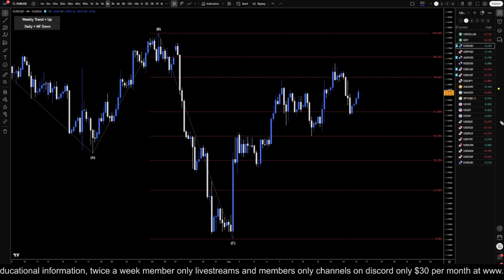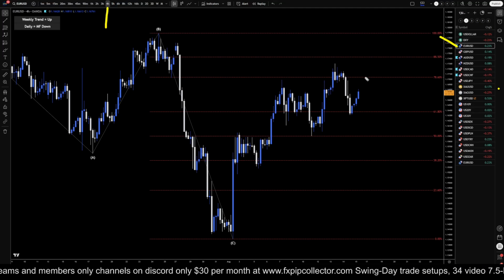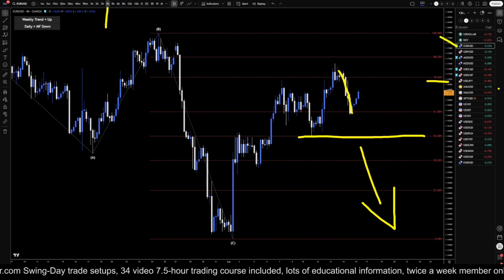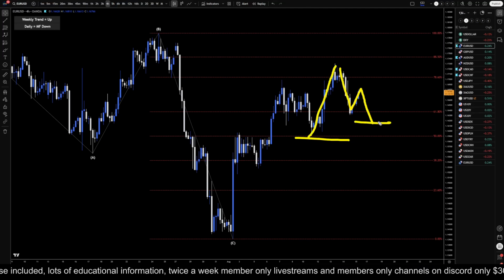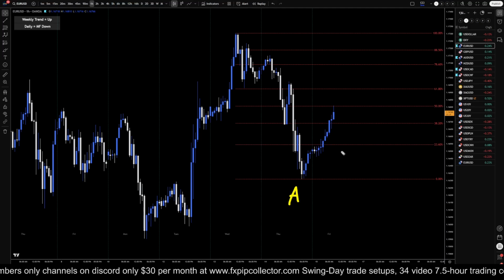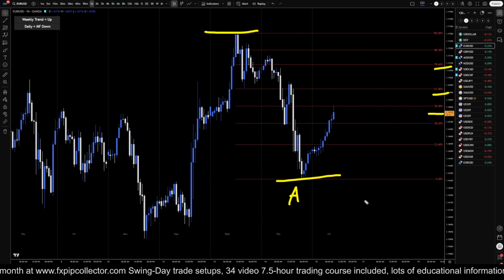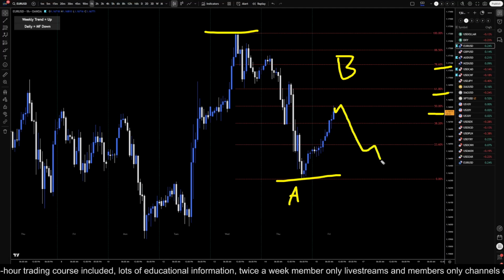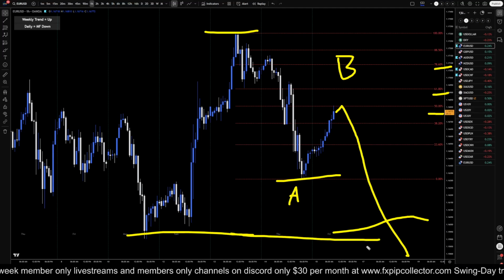EURUSD Forecast and Technical Analysis for August 15, 2025